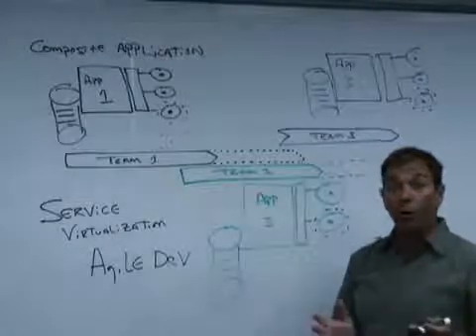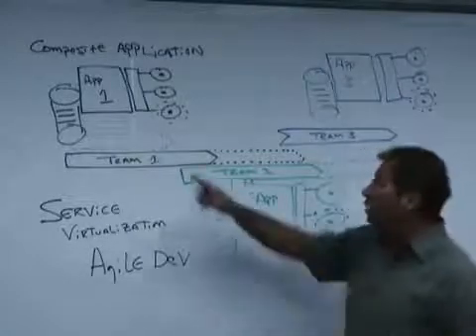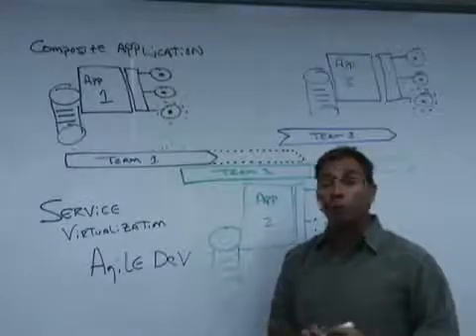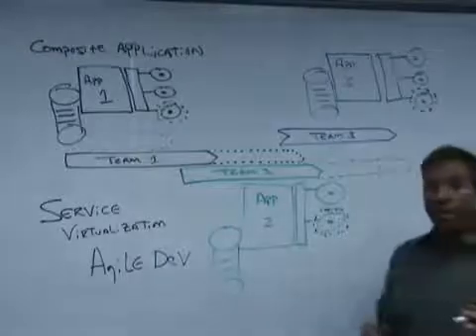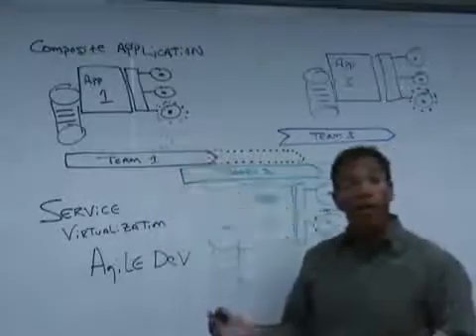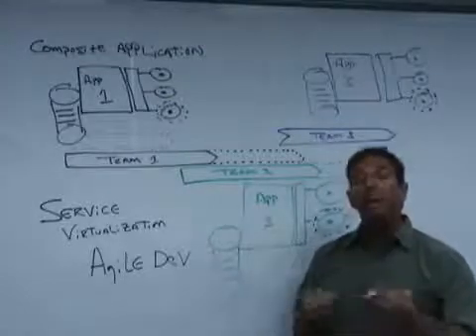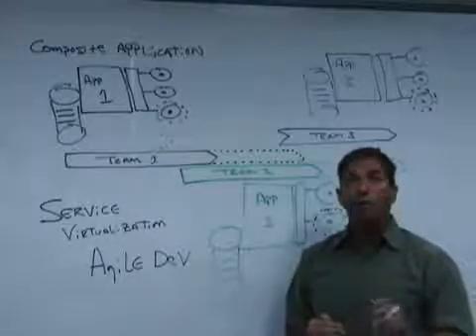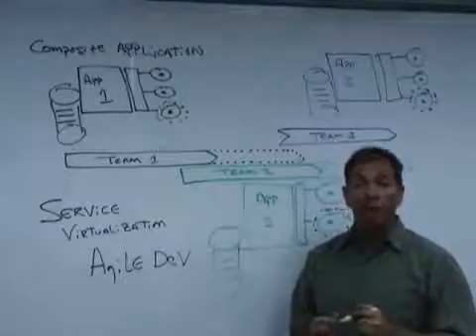Service Virtualization for Agile Development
Learn how service virtualization removes the deadlocks and bottlenecks that occur when multiple teams are evolving system components in parallel.